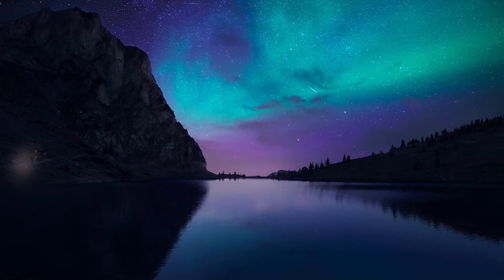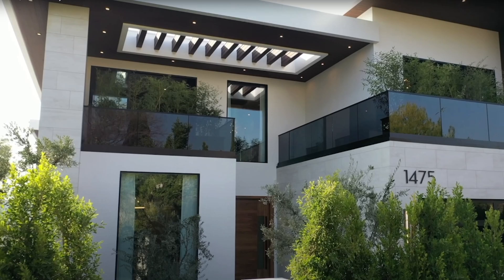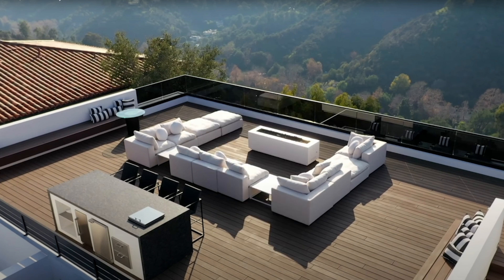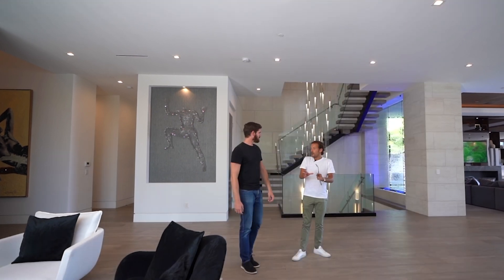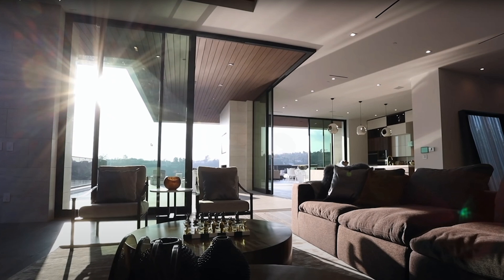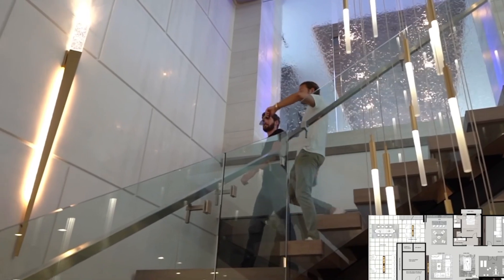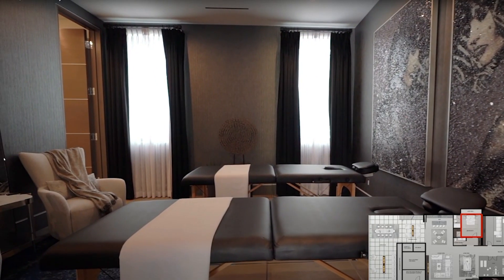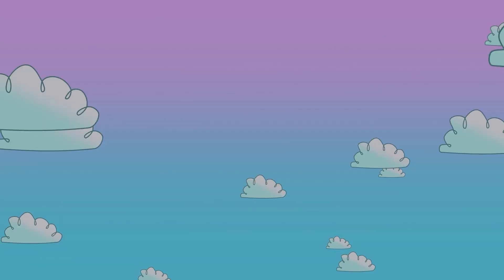Super Rich Property Tours Pt.1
This was filmed live on twitch on September 11th, 2021.